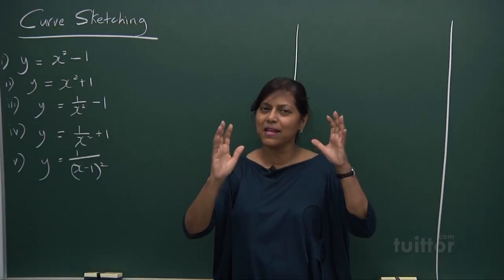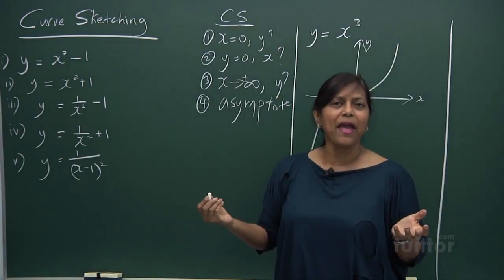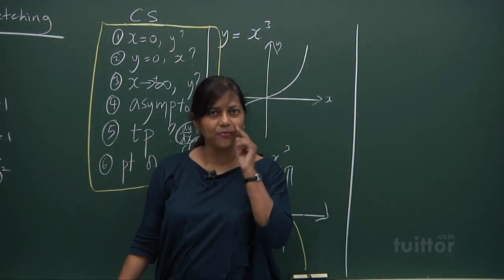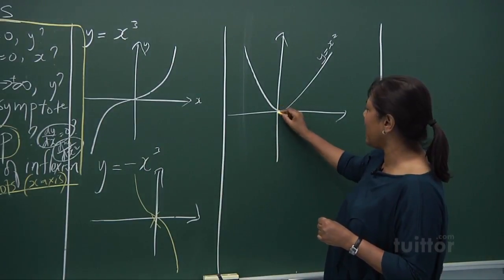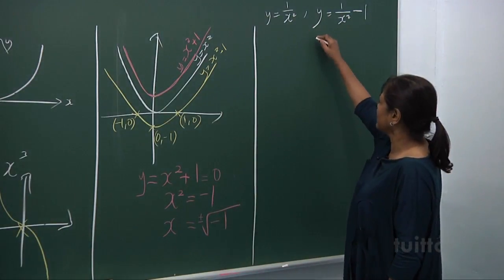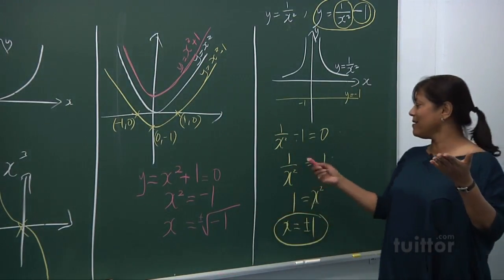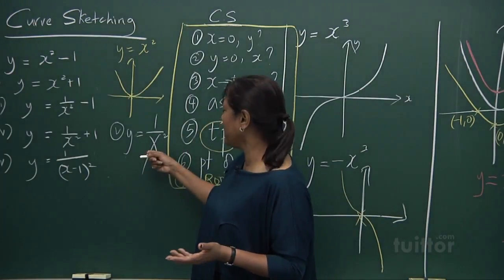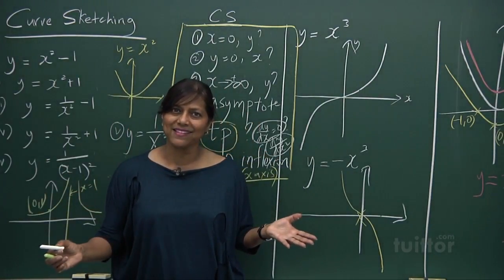Singapore Mathematics on Graphs - Quadratic Equation Curve Sketching Part V Delivered by Mrs.Kumar